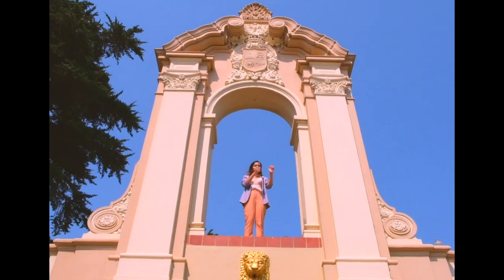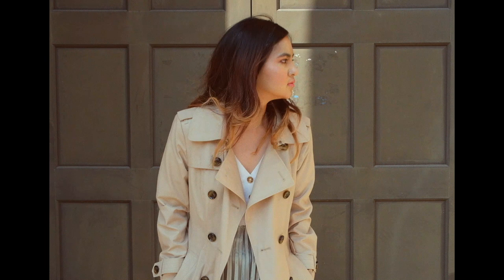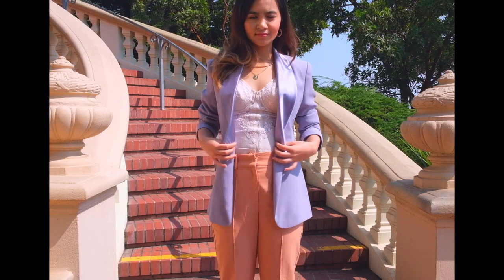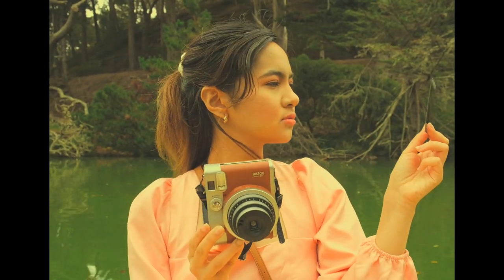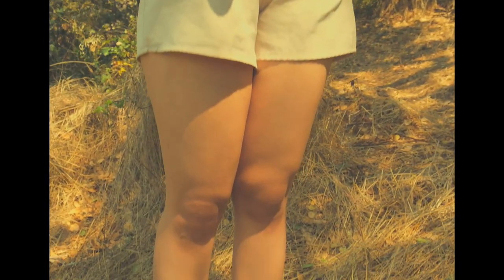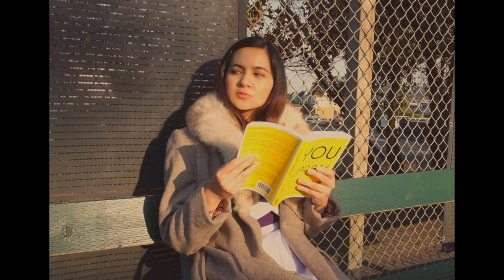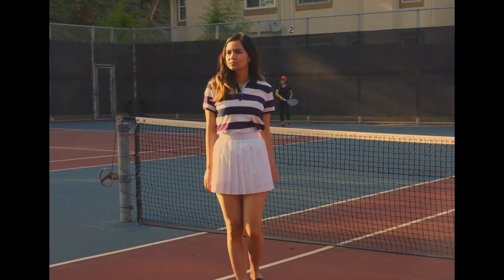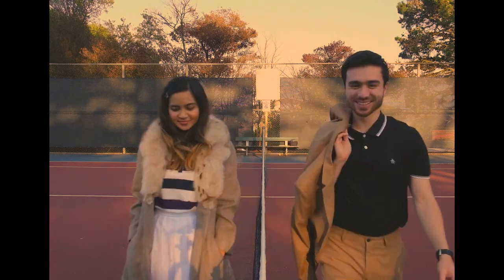Wes Anderson Inspired Lookbook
Hi friends! I'm finally posting this look book that we filmed months ago!! Wes Anderson is one of my favorite directors and screenwriters. His films are just so visually appealing and the screenplay is just as beautiful. We tried to create a Wes Anderson inspired look book based on Grand Budapest Hotel, Moonrise Kingdom, and The Royal Tenenbaums. Filming and editing was much harder than expected, but I'm so thankful for my boyfriend for patiently executing my vision, bringing my ideas to life. Hope you enjoy!

Filmed and edited by Chris Bergt
Creative direction by yours truly :)

00:00 Grand Budapest Hotel
1:30 Moonrise Kingdom
2:54 The Royal Tenenbaums